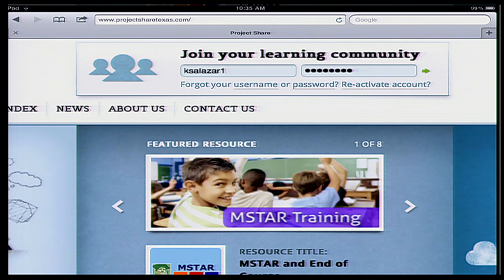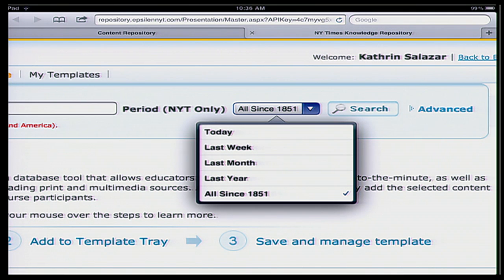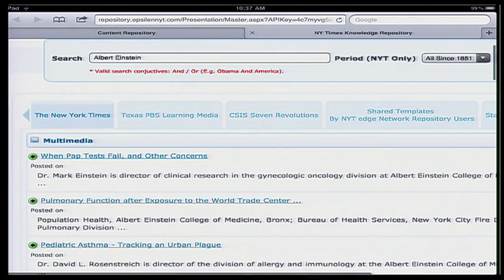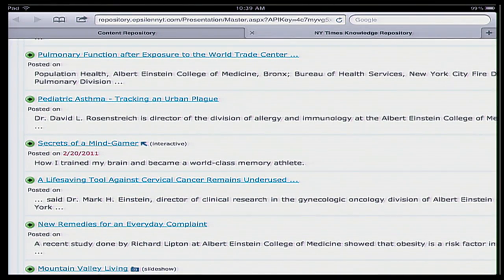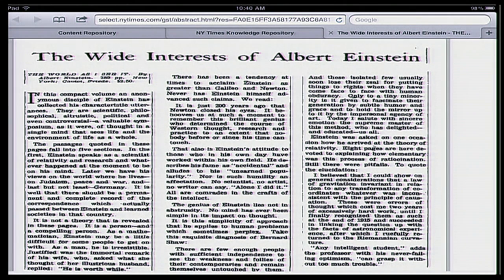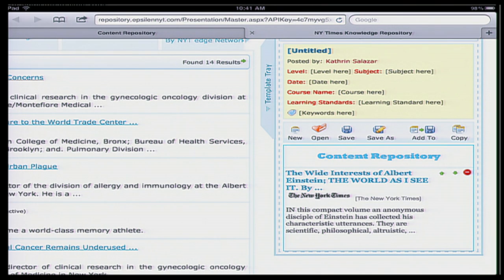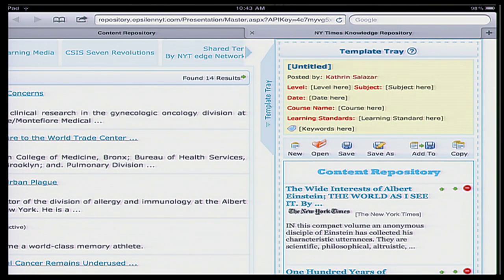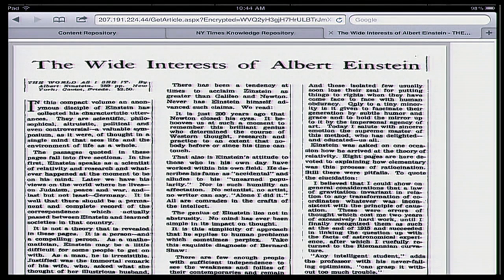More You Share The More You Know - NY Times Post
In this segment, we show you how to search for articles as far back as 1851 in the New York Post Archives.  To modern day online articles to scanned old newspaper clippings, you can search for almost anything on Project Share.